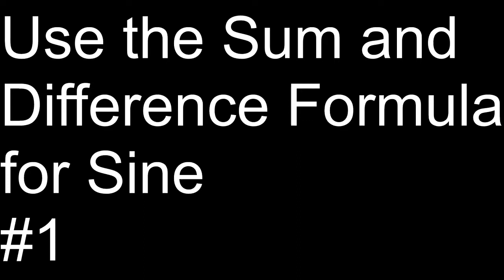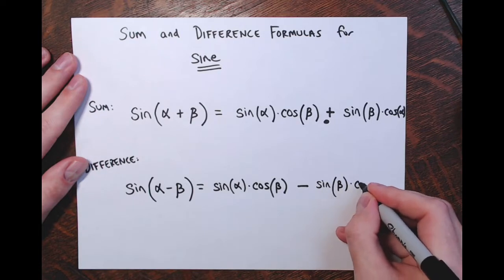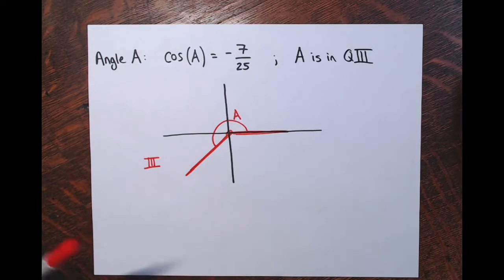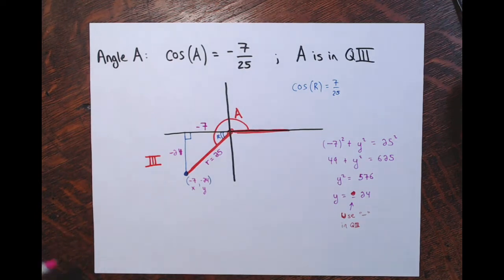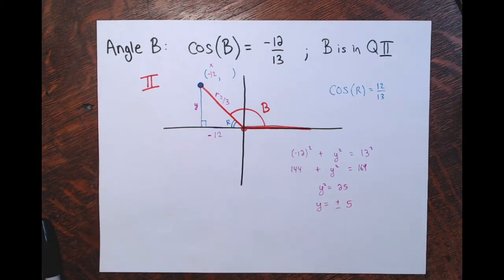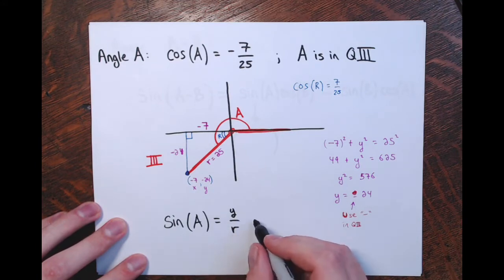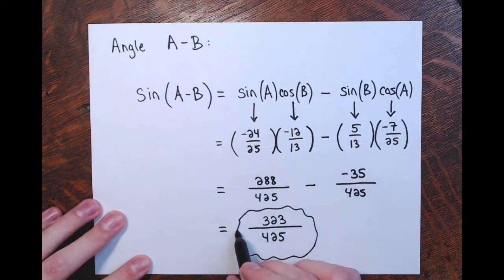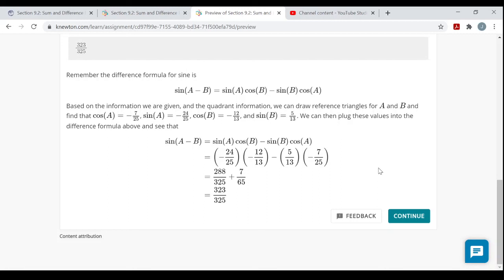Use the sum and difference formula for sine #1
This is the first video on Objective: Use the sum and difference formula for sine